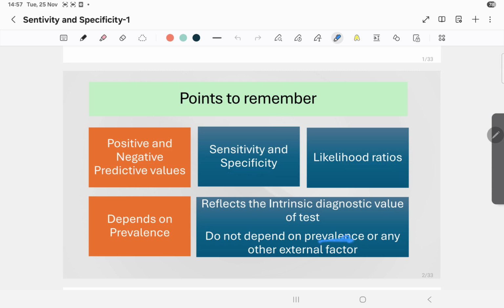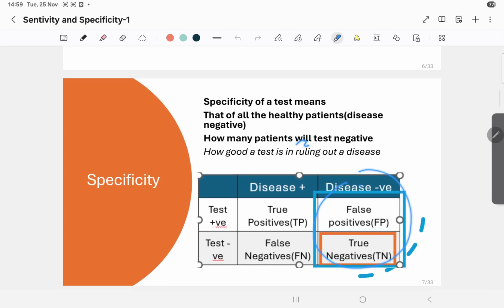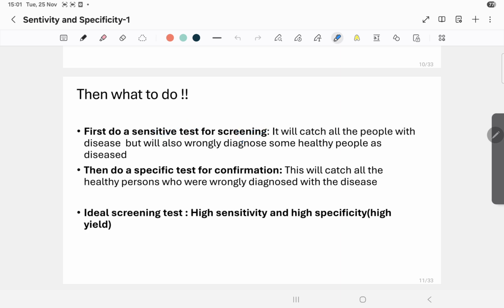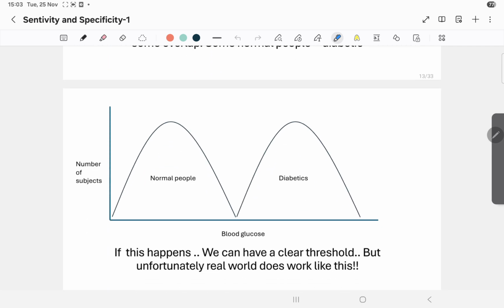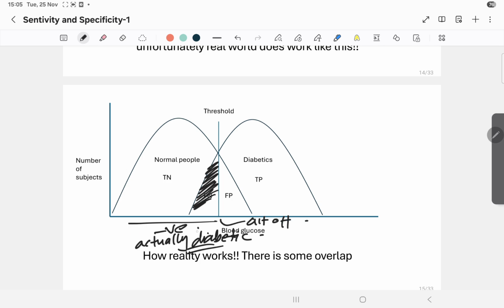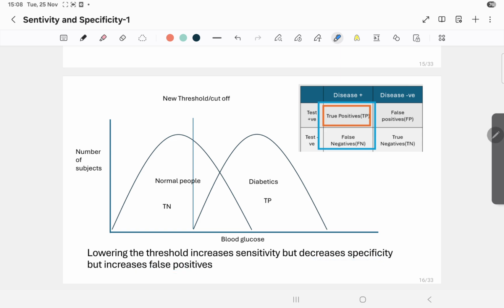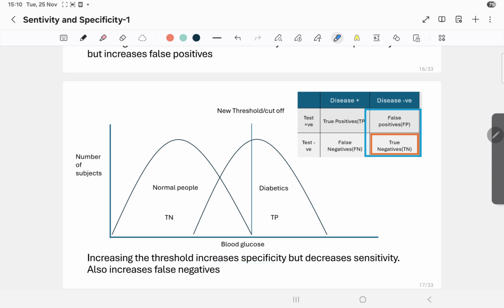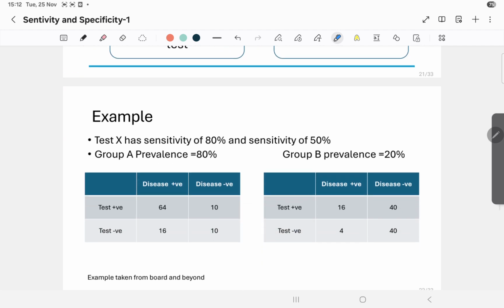Sensitivity vs Specificity: The Exam Trap Everyone Falls For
In this video, we break down Sensitivity and Specificity—two of the most important concepts in biostatistics and diagnostic medicine.
You’ll learn:

How to interpret sensitivity & specificity

How they relate to false positives and false negatives

Why sensitivity is used for screening tests

Why specificity is used for confirmatory tests

Mnemonics and exam tricks

How to apply these concepts to real clinical scenarios

Ideal for MCCQE Part I, USMLE Step 1/2, PLAB, FMGE, NEET-PG, and anyone wanting a deeper understanding of diagnostic tests.